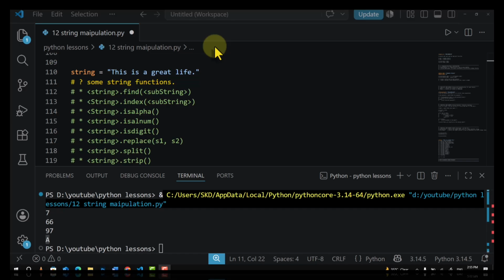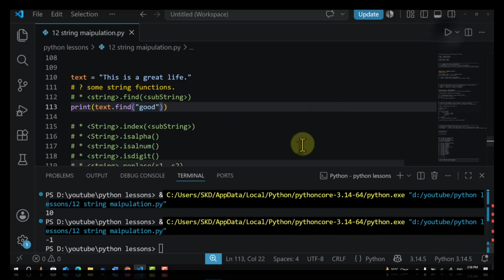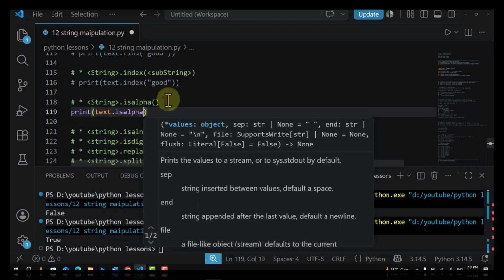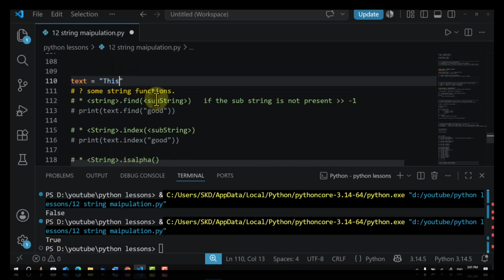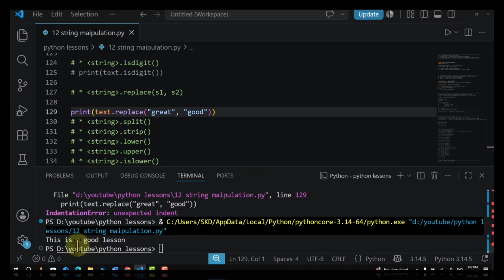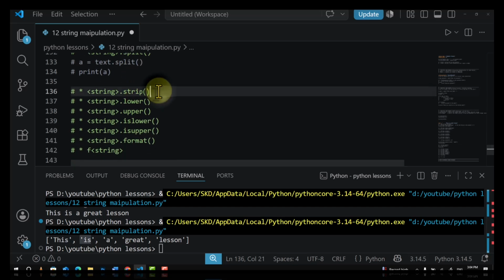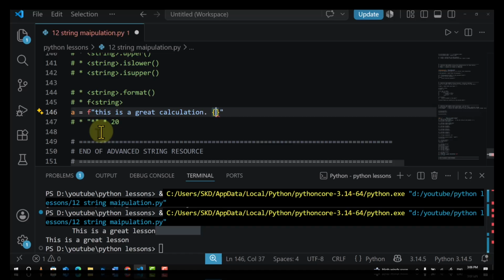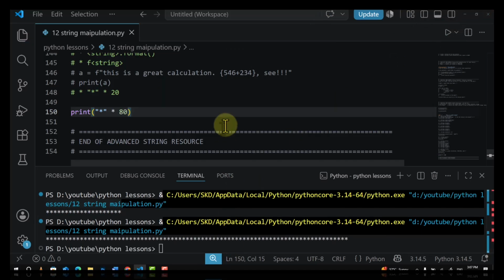15 Mastering Built-in String Functions & Methods | IGCSE Programming | python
Welcome to Part 2 of our String Manipulation series! In this lesson, we shift our focus to the built-in String Functions and Methods in Python that are absolutely essential for the Cambridge IGCSE Computer Science (0478 / 0984) syllabus.

Building on the basics of text handling, this tutorial dives into advanced functions you need to clean, split, and search through text data—skills that are heavily tested in Paper 2 algorithm design.

In this video, we break down:
- Essential built-in methods like .isdigit(), .isalpha(), and .isalnum() for text validation.
- How to replace characters or words within text using .replace().
- Splitting strings into list arrays using .split() and trimming spaces using .strip().
- Translating Python string functions into Cambridge IGCSE Pseudocode equivalents.
- Solving a practical exam-style validation problem (e.g., verifying user input data).

00:00 Searching Substrings with find() & Handling Missing Values (-1)
00:01:59 Finding Substring Position with index() & Error Handling
00:02:52 Checking for Alphabetic Characters with isalpha()
00:03:40 Checking for Alphanumeric Characters with isalnum()
00:04:52 Validating Numeric Strings with isdigit()
00:05:26 Replacing Text using replace()
00:06:29 Splitting Strings into Lists using split()
00:07:22 Trimming Whitespace using strip()
00:08:08 Quick Overview: islower(), isupper(), and Formatting
00:09:40 Repeating Strings using the Multiplication Operator (*)